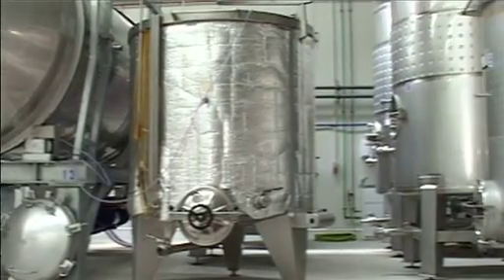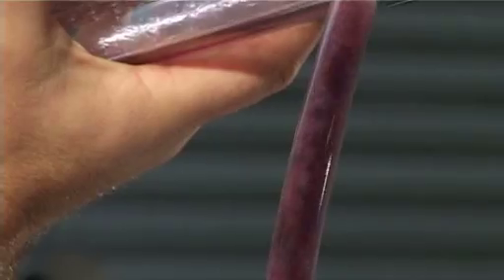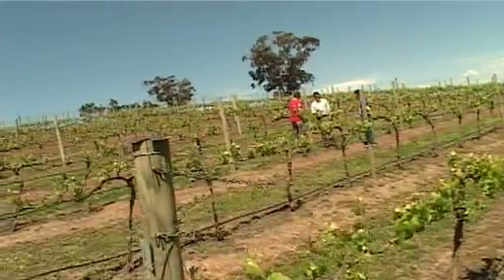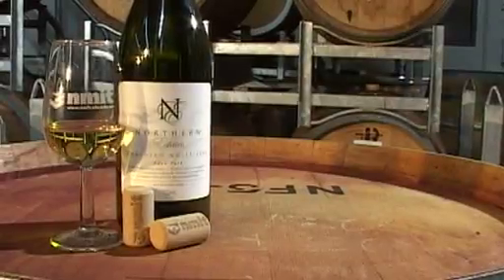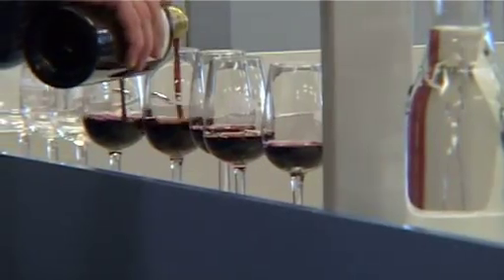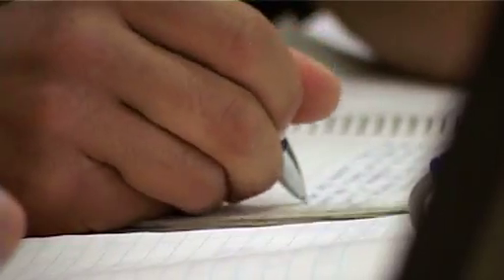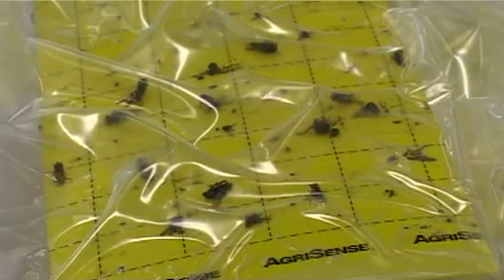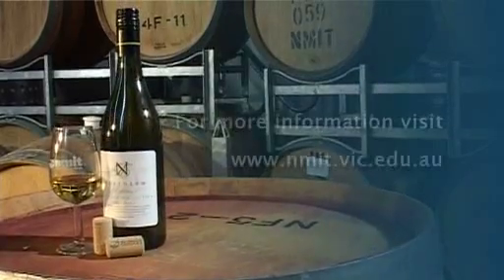NMIT's Bachelor of Viticulture and Winemaking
The Bachelor of Viticulture and Winemaking at NMIT provides a practical, industry-focussed education in Viticulture and Winemaking. for more information.